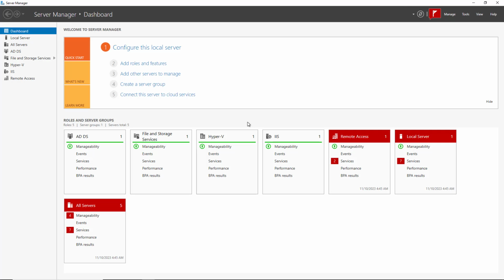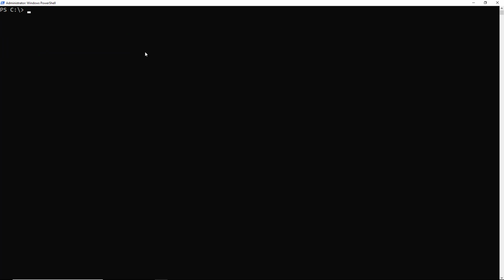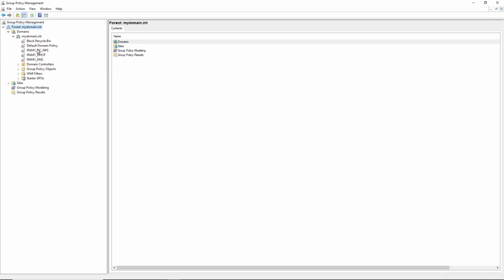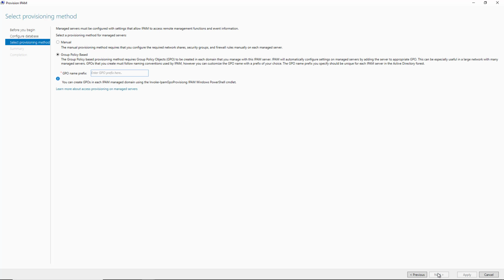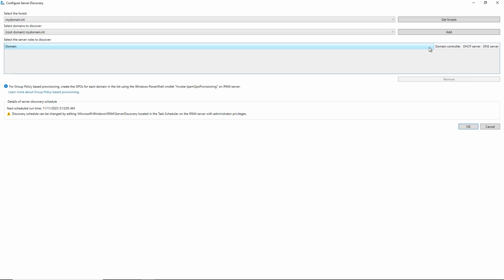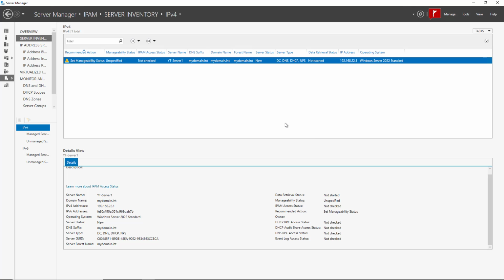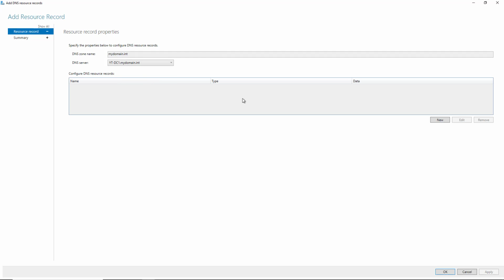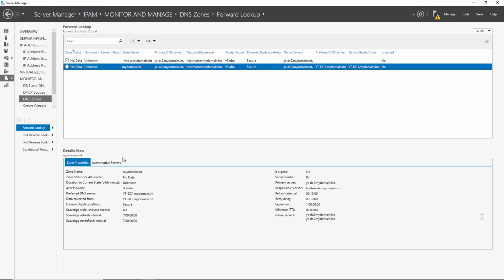Learn How to Setup IPAM on a Windows 2022 AD Server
Professor Robert McMillen Shows you how to setup IPAM and configure it on a Windows 2022 server